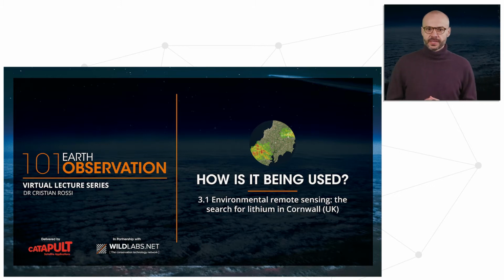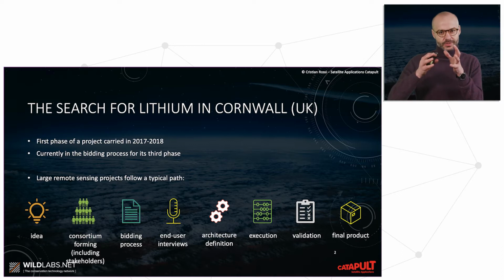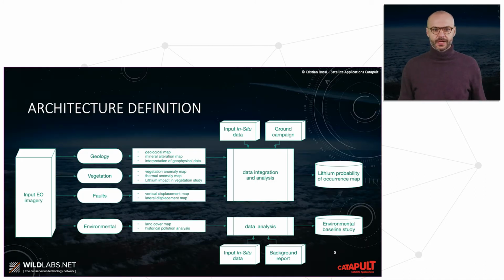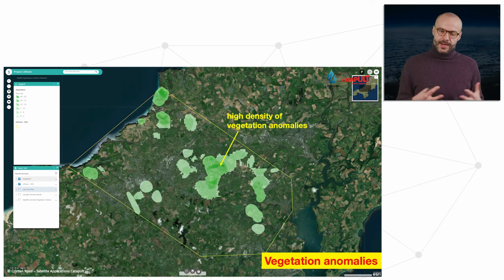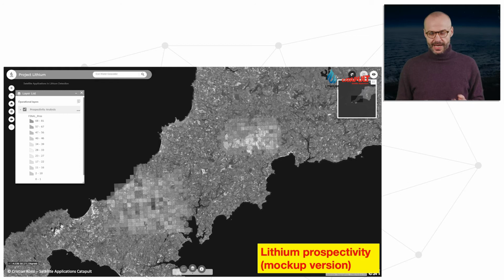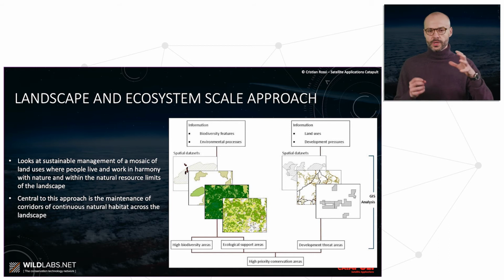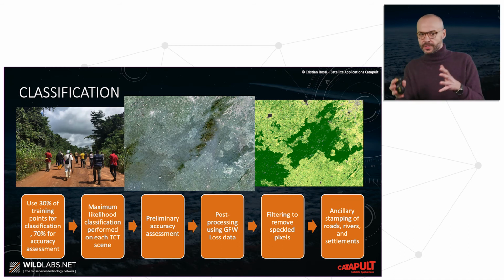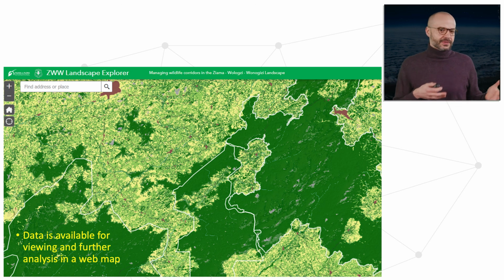Earth Observation 101 - Part 3: How is it being used?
Earth Observation 101 virtual course
Part 3: How is it being used?

The third part of the lecture series covers two specific case studies: an environmental one, i.e. the search for lithium in Cornwall, and a conservation one, i.e. the monitoring of wildlife corridors. The case studies are covered in depth, with a description of the remote sensing process behind them.

This video covers:
- 3.1 Environmental remote sensing: the search for lithium in Cornwall (UK)
- 3.2 Conservation remote sensing: wildlife corridors

Learn more about the virtual course and the upcoming parts